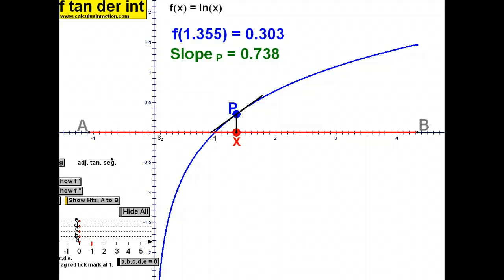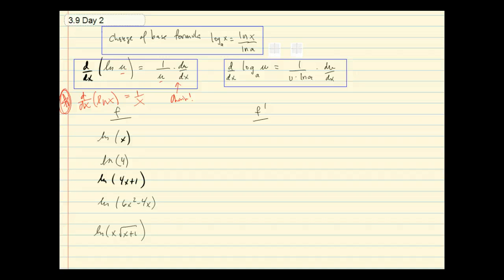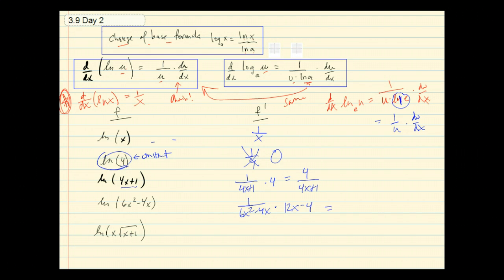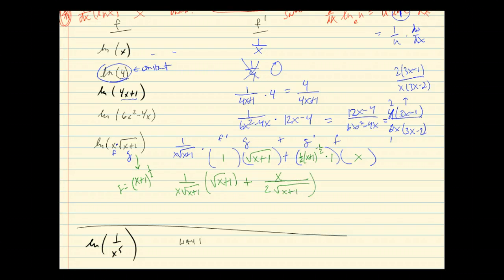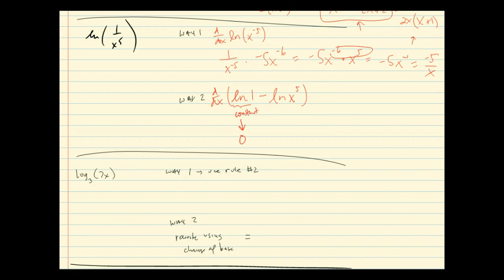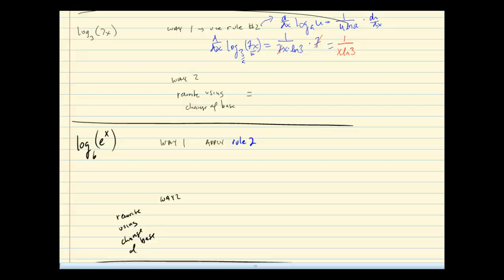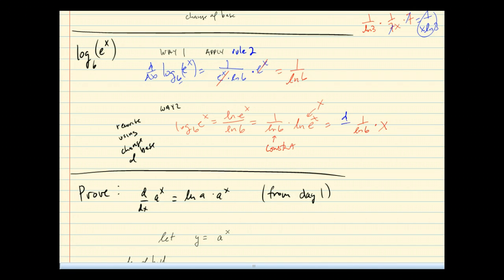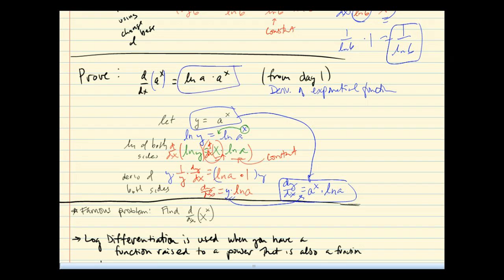3.9 Day 2